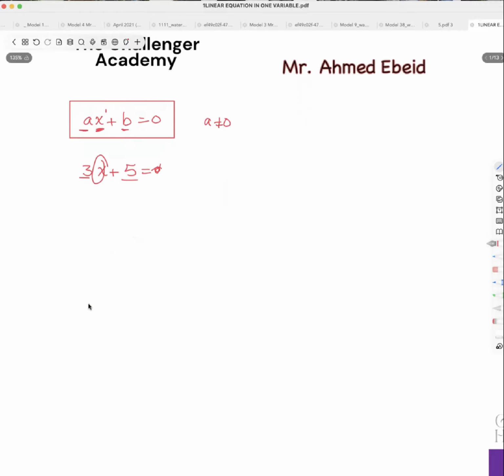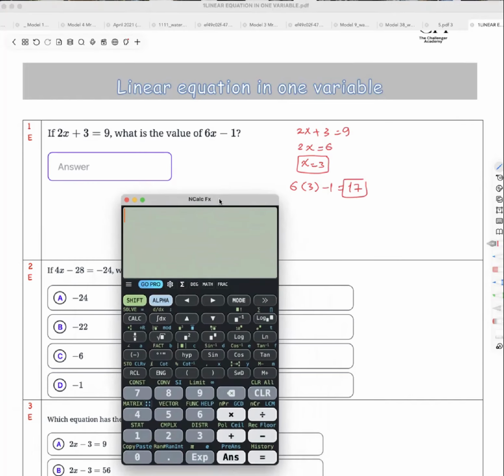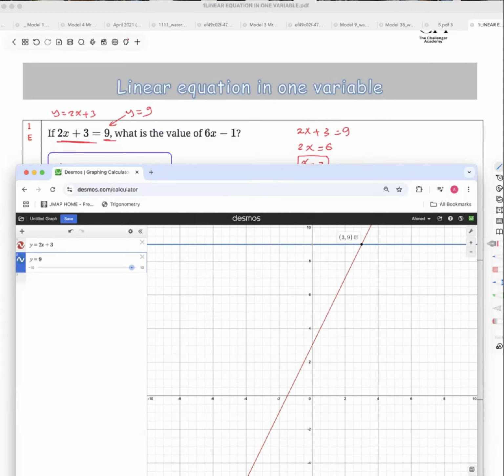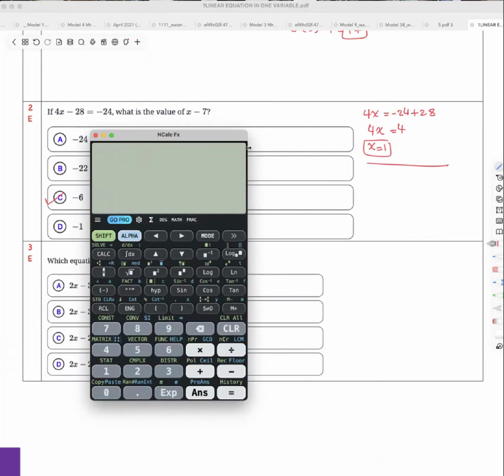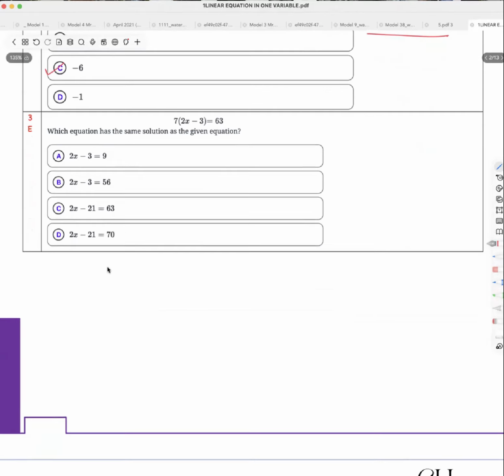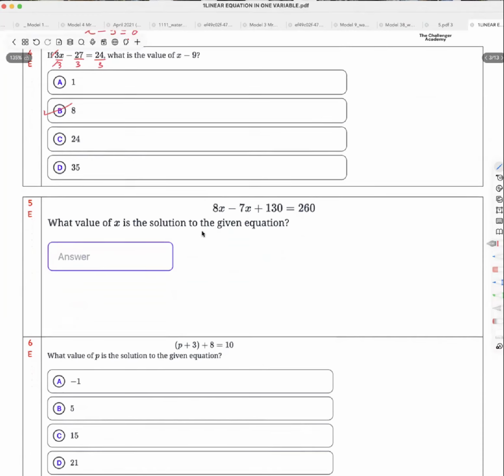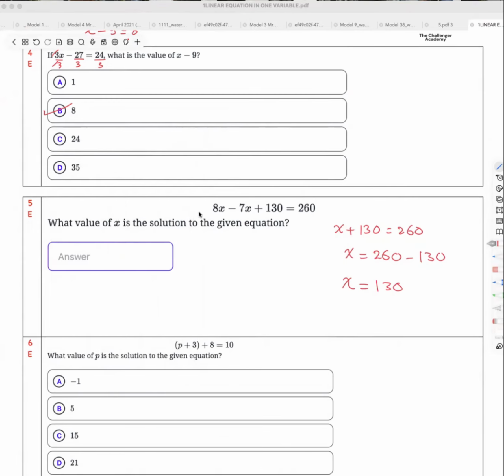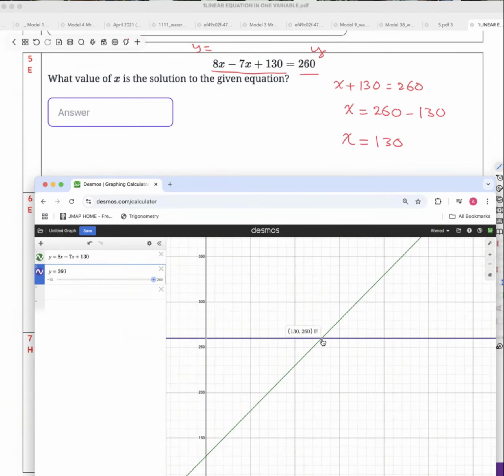The linear equation in one variable |Mr.EBEID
📽️ Video Title: Solving Linear Equations in One Variable | Step-by-Step Solutions (Using Calculator & Desmos)

📚 About This Video:
In this video, I’ll solve 5  linear equations in one variable step by step. I’ll demonstrate how to find the value of the unknown variable (x) using both a calculator and Desmos graphing tool for verification. Whether you're a student learning algebra or someone looking for a quick refresher, this tutorial will help you understand the process clearly!

FAQ
Name:Mr.EBEID
What did you major in - Mathematics(Master degree)- Education leadership (Diploma)

Can you make videos on Verbal  - I don’t know those sections well enough to talk about them.